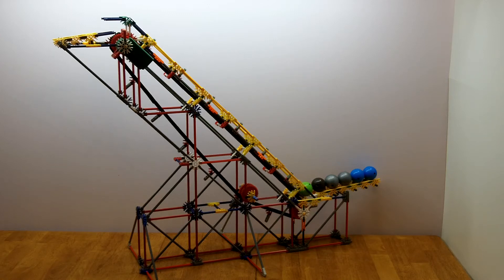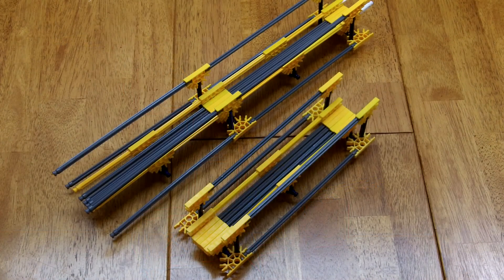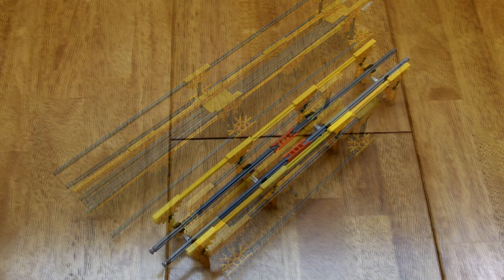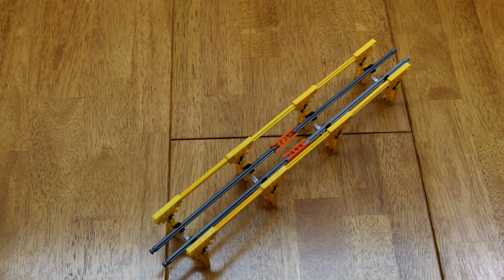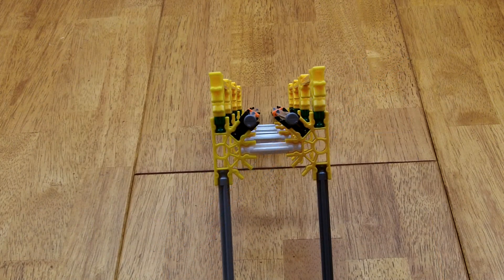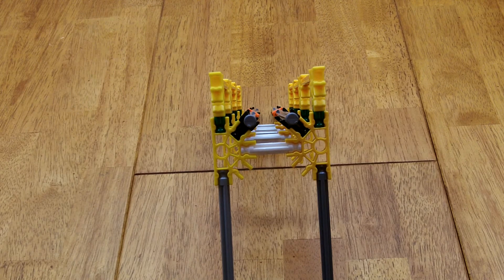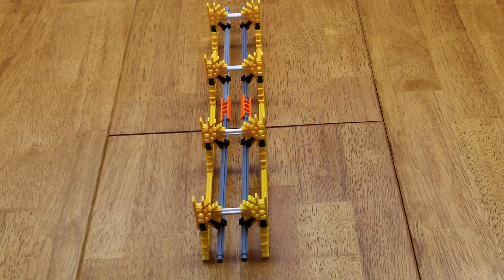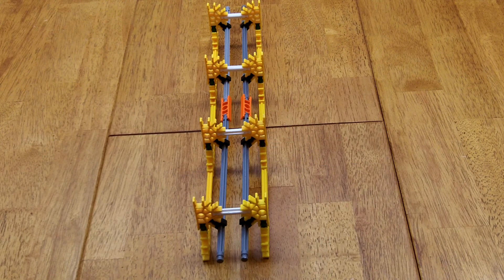K'nex Incline Chain Lift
This is the K'nex Incline Chain Lift that I designed.

I have created some instructions for building this lift on the Instructables web site. The link is:

I designed a track/chain system that I have not seen anywhere so far. It creates a small space for the chain underneath the balls sitting on the track. Therefore, the balls do not sit on the chain.

The side supports are quite close to the balls and do not allow them to wander too far. Also, the track is fairly smooth because I use Y connectors to hold the grey rods in place.